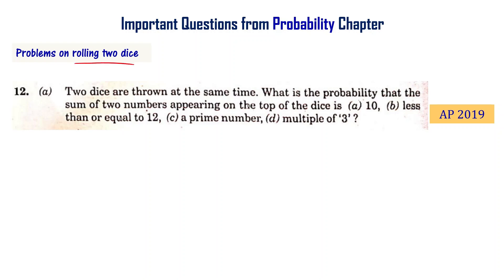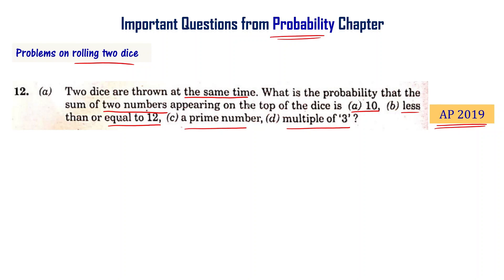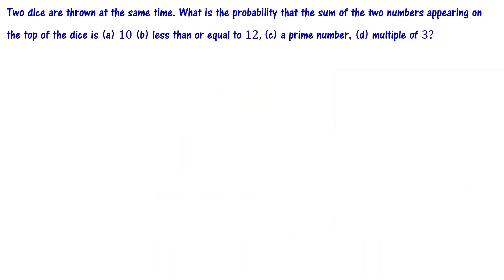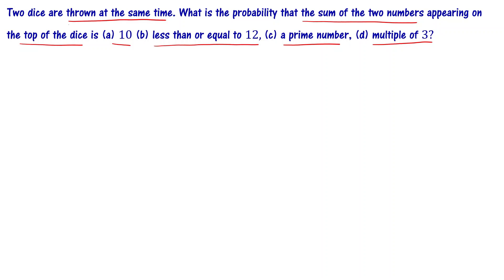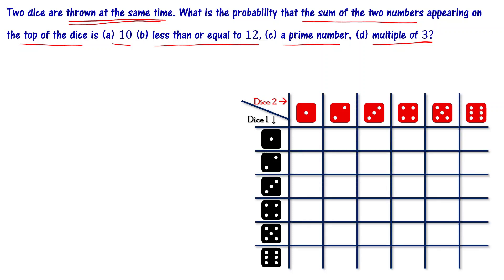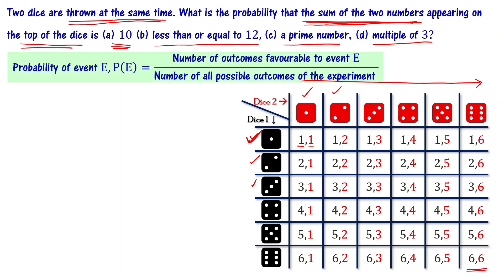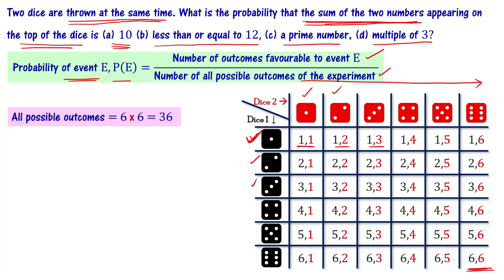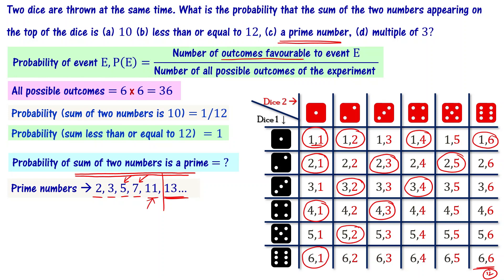Two Dice Thrown at Same Time: 10th Probability Important Problems AP TS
Important problems from class 10 probability chapter explained in telugu.
Two dice are thrown at the same time. What is the probability that the sum of the two numbers appearing on the top of the dice is (a) 10 (b) less than or equal to 12, (c) a prime number, (d) multiple of 3?

10th Class Maths important questions from probability chapter.
We will provide solutions to important problems from 10th class maths probability chapter so that you can understand the concepts better. We hope you enjoy this video and that it helps you in your studies! Important questions from probability chapter for class 10 students in Andhra Pradesh and Telangana states of India are explained. These important questions are based on previous year question papers of class 10 andhra, telangana public exams